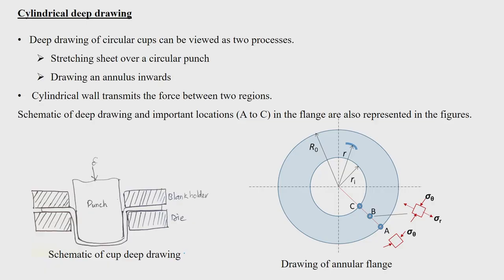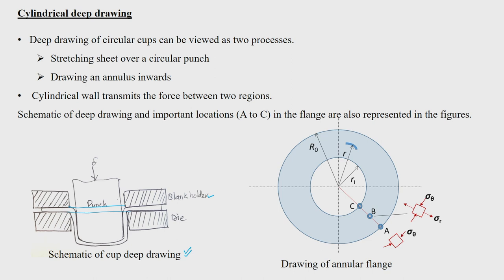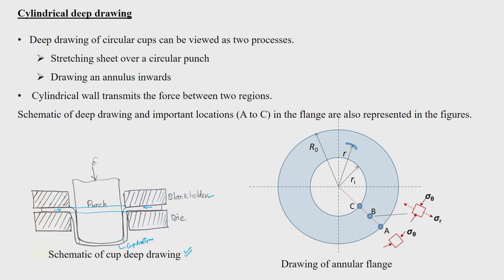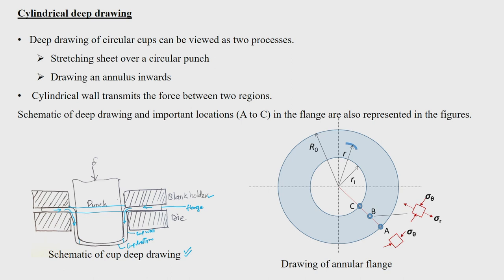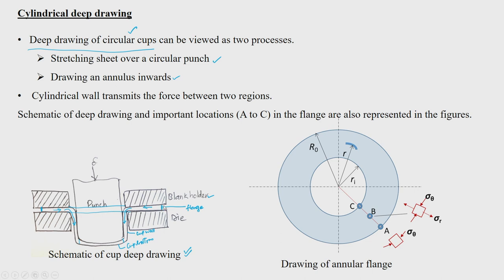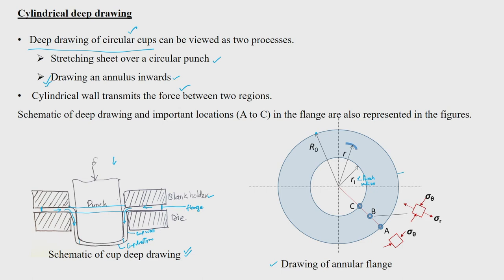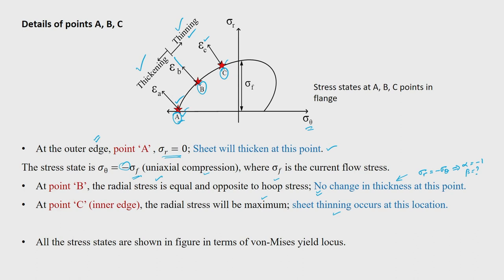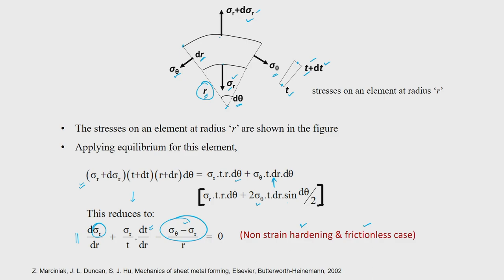Lec 16: Cup deep drawing